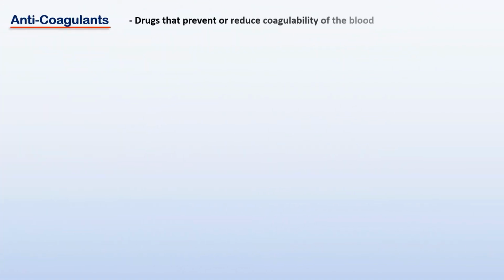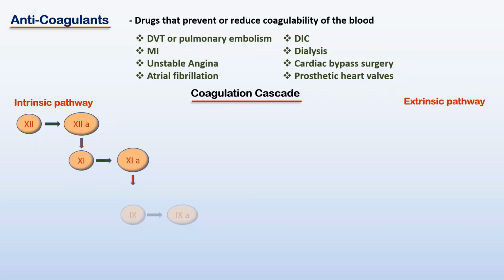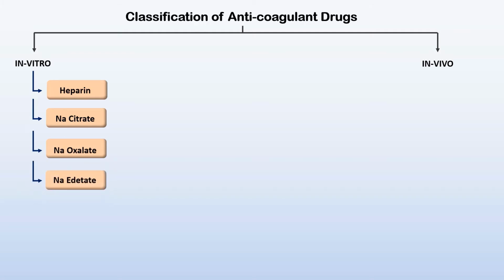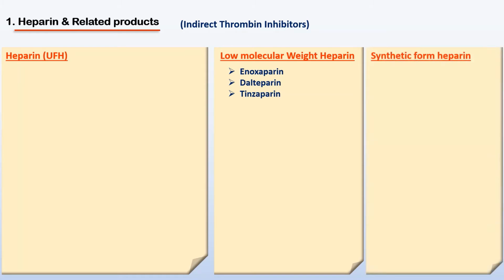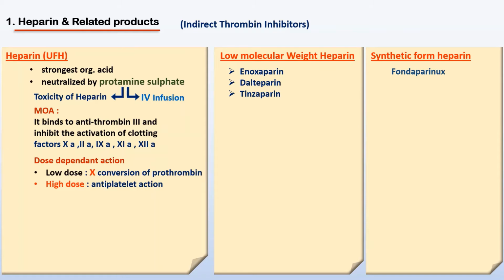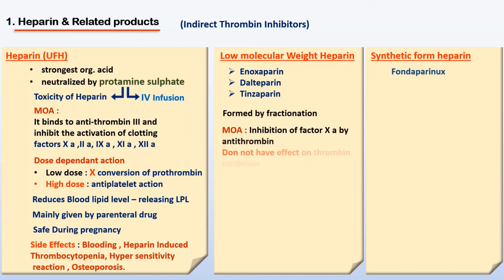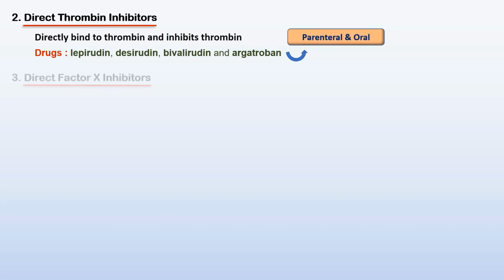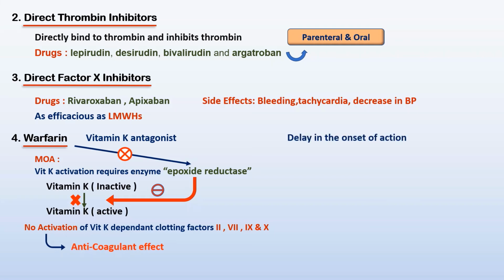ANTI COAGULANTS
Today's video is about ANTI-COAGULANTS .

I will be breifing on ANTI-COAGULANT's classification and the different drugs available under each classification , their Mechanism of action, uses and side effects.

Heparin & Related products
Direct Thrombin Inhibitors